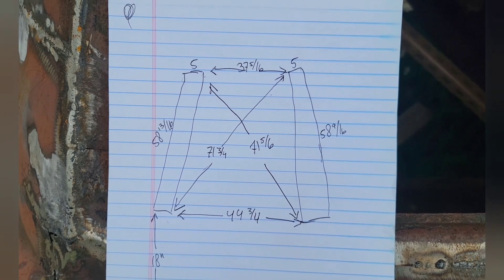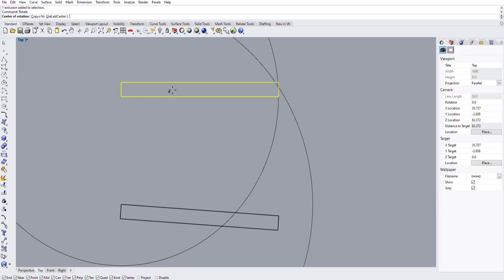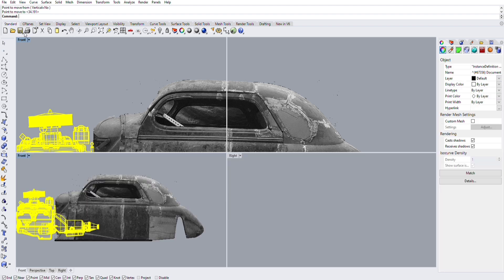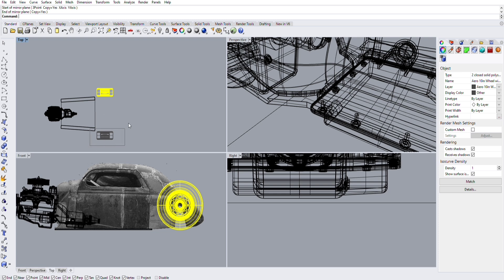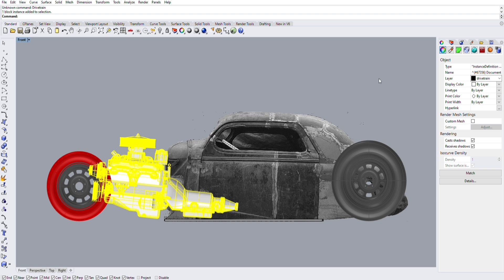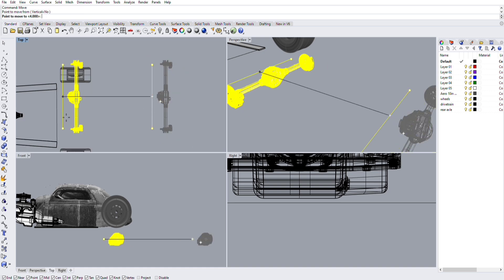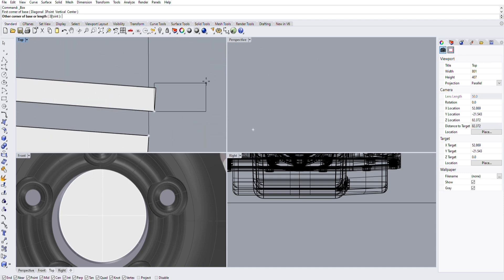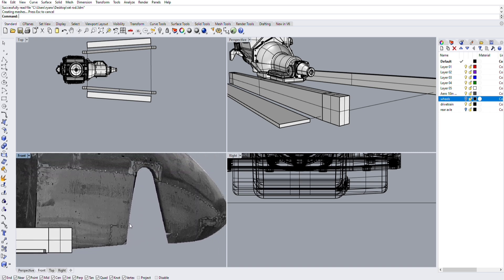Rat Rod Chevy frame in CAD Part One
The caveman goes high-tech.
Follow along today with part 1 of 2 as I show you real time step by step as I model the frame for the Rat.  I hope everyone picks up some tips, or  learns something new, but of everything I do this is one of the most intriguing to people, and I've never shown the process so in depth.
Once you're done watching, go out and do something cool, and have some fun.  Because that's what we're here for.